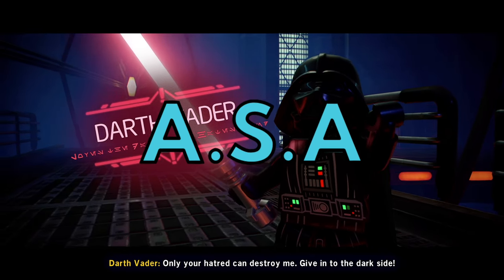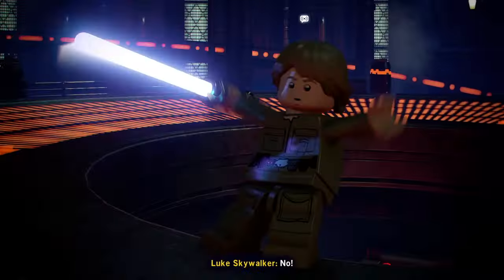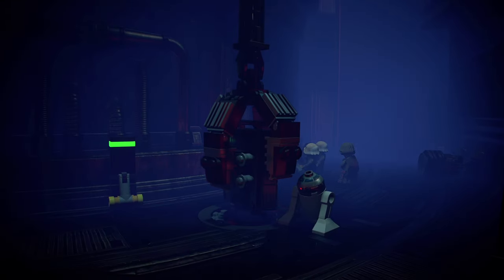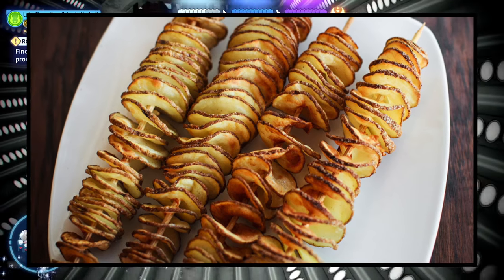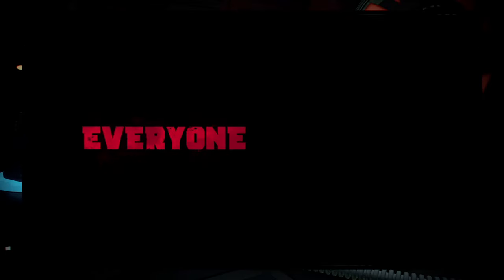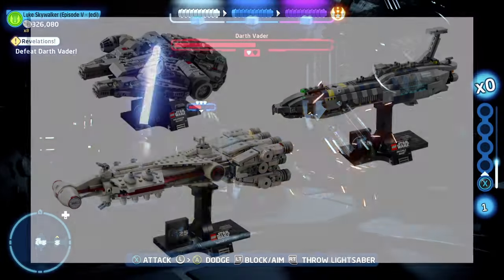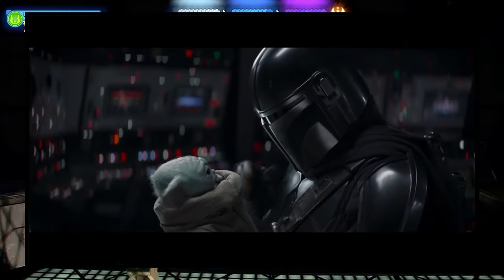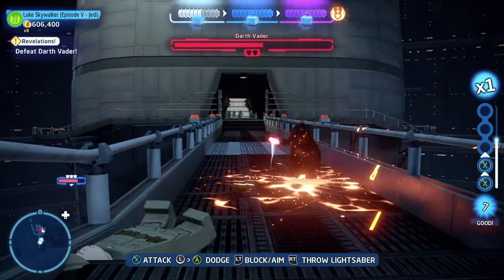The New LEGO Star Wars 75375 Millennium Falcon Just Looks So Nice! | A.S.A Ep 114 (2024)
Hello everyone and welcome to episode 114 of A.S.A my Q&A series where I answer your questions! The questions for this episode of A.S.A are: What are my 5 favorite LEGO Star Wars sets?
Have I ever tried potato-swirls-on-a-stick?
What is the best way to fix a potato?
Why did I not answer Brickcollection’s question in the other video?
What are my thoughts on the new Deadpool 3 trailer and am I excited for the movie?
Did I enjoy the first 3 episodes of The Bad Batch season 3?
How many Clones do I have?
Witch of the new Midi-Scale sets are my favorite?
What do I think about the LEGO Star Wars patch gift with purchase?
Do I think Grogu should have stayed with Luke Skywalker at the end of The Mandalorian season 2?
What are my thoughts on the casting announcement for The Fantastic Four?
And, what is my favorite era of Star Wars besides the original trilogy? I’ll be answering those questions in this episode of Ask SKY Anything! ^_^